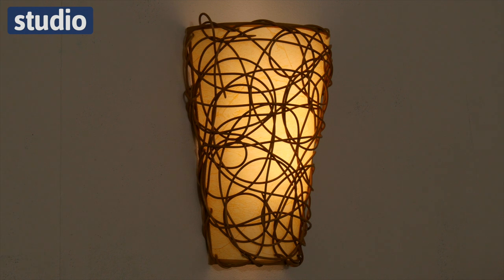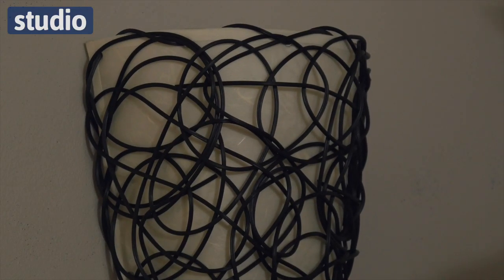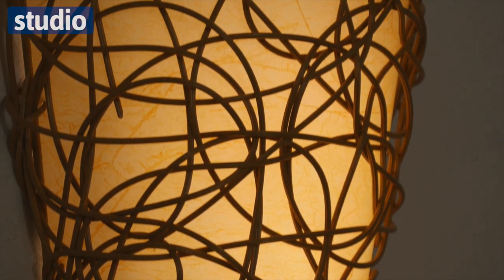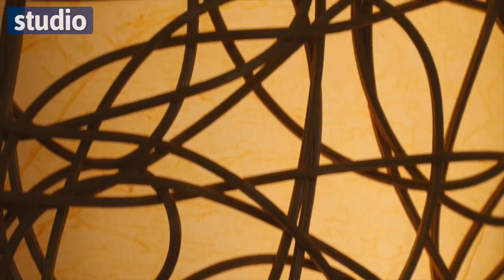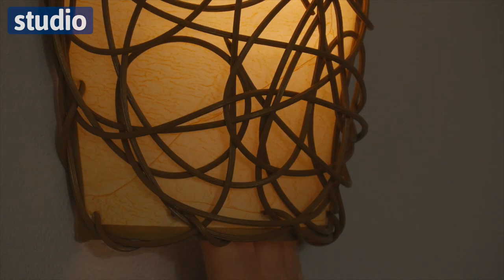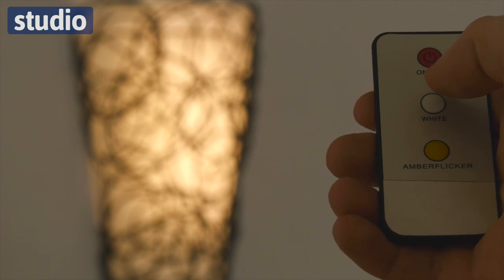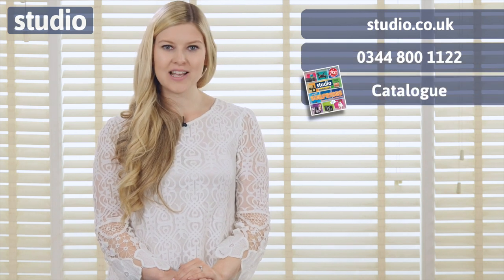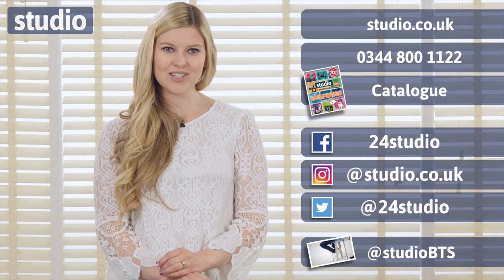Studio - Wall light